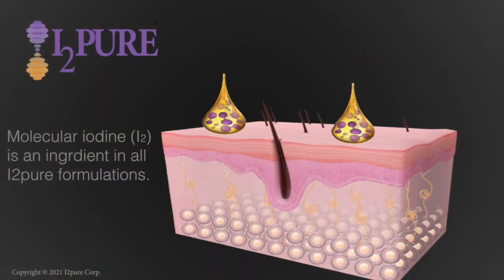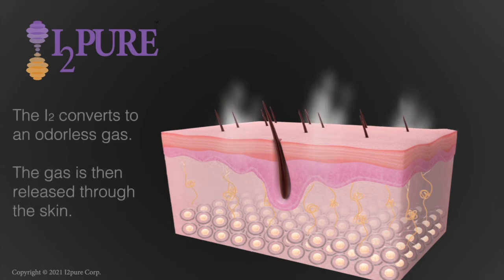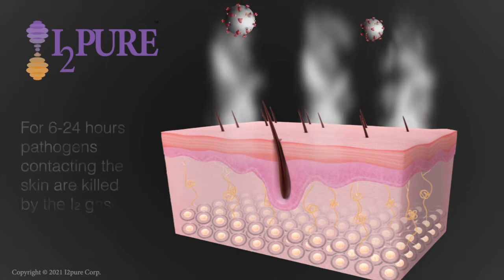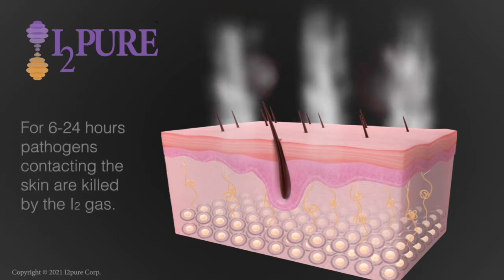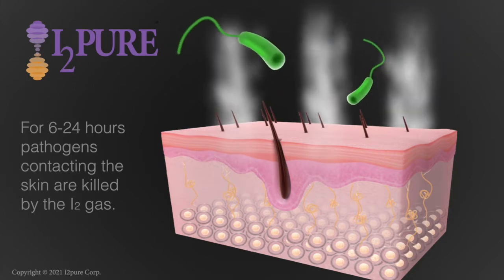Interview with CEO of I2Pure Doug Spitz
Learn more about I2Pure from CEO Doug Spitz, including the origin of the technology, how it works, some of it's many applications and current traction.

GSD Venture Studios leverages the network and relationships of Gary Fowler as well as the extraordinary deal flow of our venture studio and accelerator to syndicate investment of top tech startups through GSD Syndicates.

GSD Syndicates is raising a $2m syndicate on behalf of I2Pure.